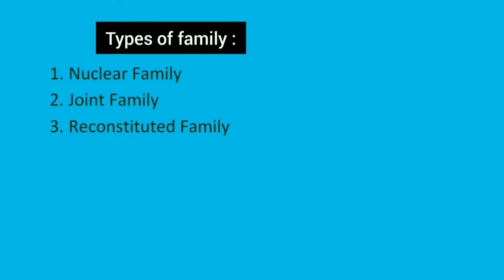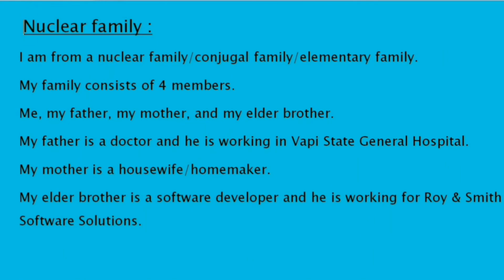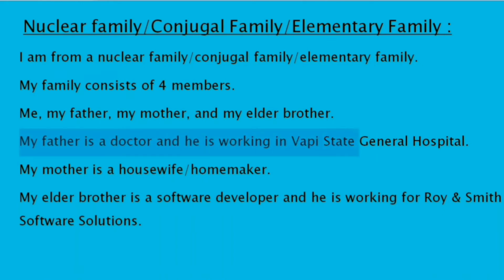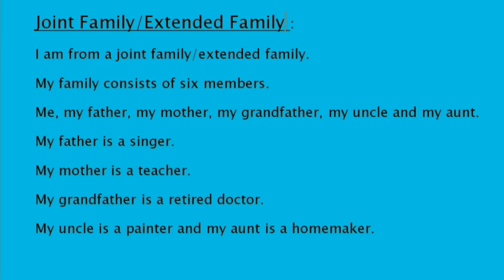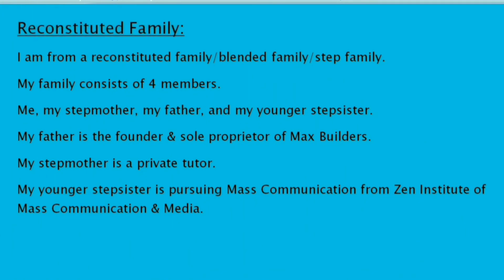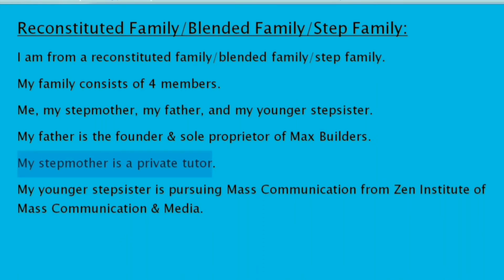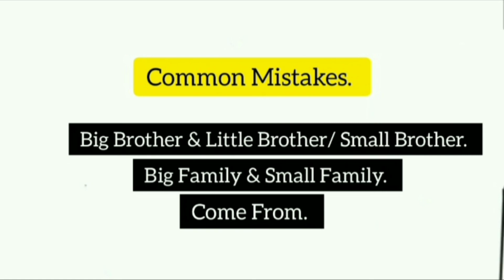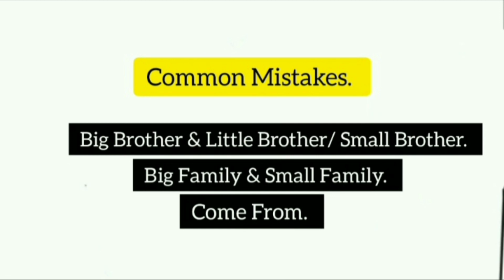HOW TO DESCRIBE YOUR FAMILY IN ENGLISH || VOCABULARY || PHRASES || SCOPE.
Learn How To Describe Your Family in English || Vocabulary || Types || Phrases || Common Mistakes || Spoken English || Fluent English.

For : Job Interviews || Speaking Test || Webinar🙂

Also learn how to give a perfect Self Introduction from the link given below :

Chapters:

0:00 Introduction
1:10 Scope
1:26 Types of Family
3:04 Nuclear ,Conjugal ,Elementary Family
5:07 Joint Family, Extended Family
7:06  Reconstituted Family
9:19 Common Mistakes
11:34 Outro